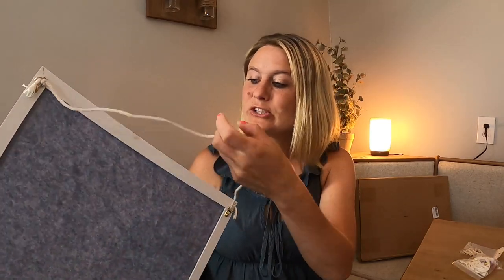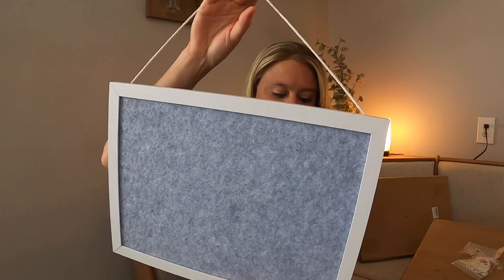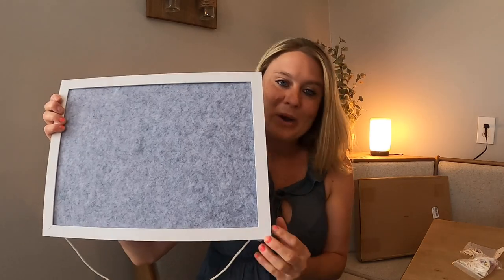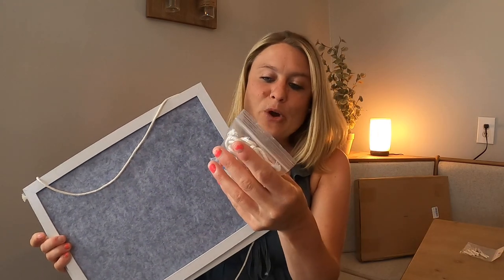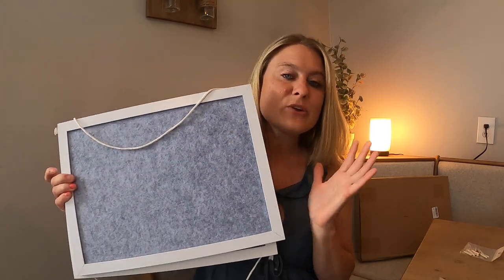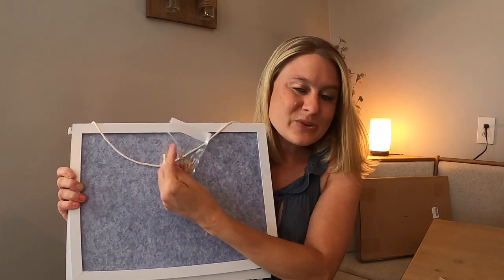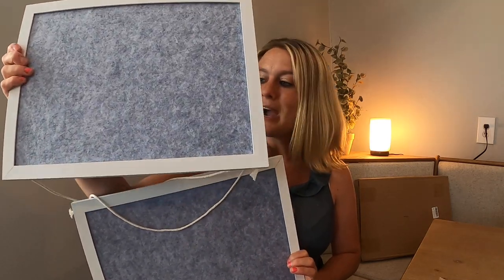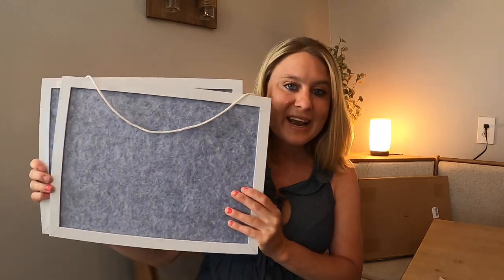Sinor 2-Pack Bulletin Board Pin Board with Felt 15.7 x 11.8 Inch, Hanging Display Small Board